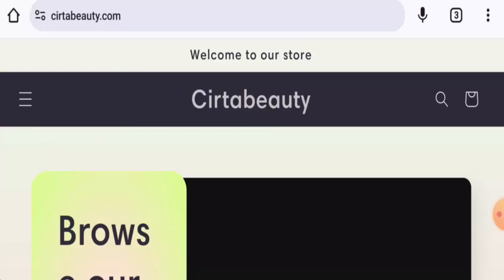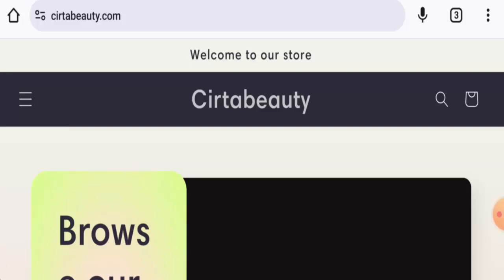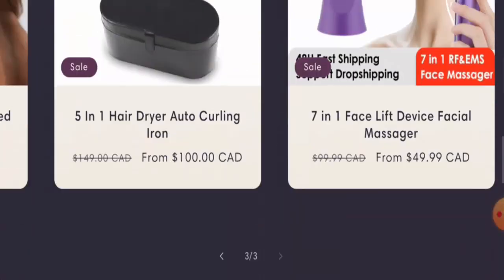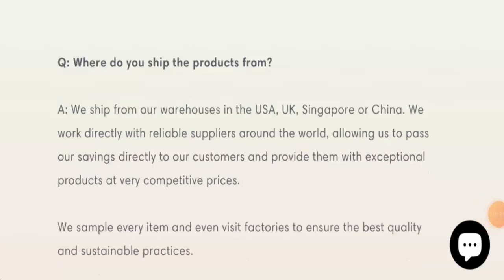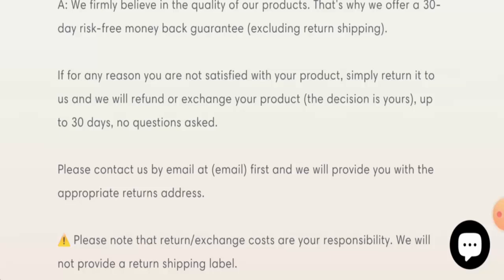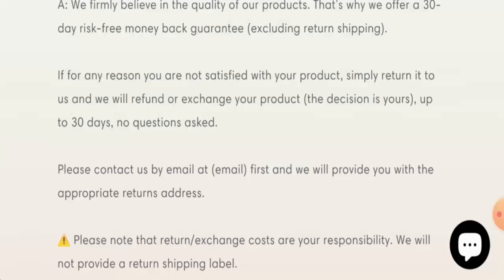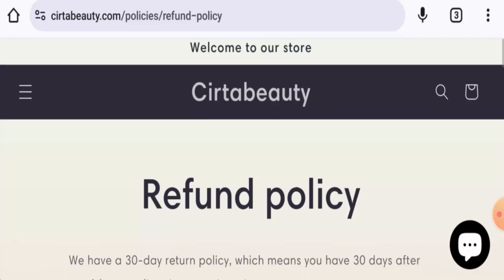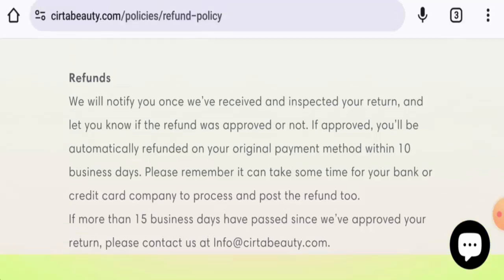Cirtabeauty Reviews (May 2024) - Is This An Authentic Website? Find Out! | Scam Inspecter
Do you want to know about Cirtabeauty Reviews?  Watch this video till end because in this video you will get to know about the legitimacy of the site.

ADRESSE: MONTREAL,CANADA

Scam Inspecter